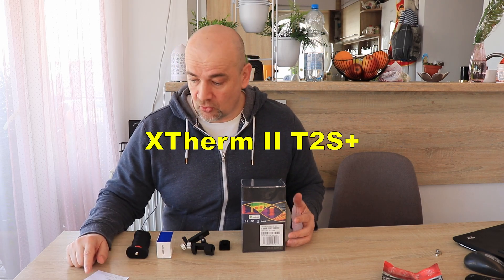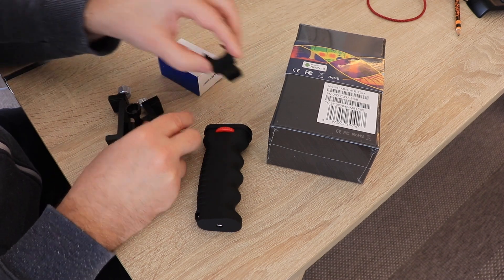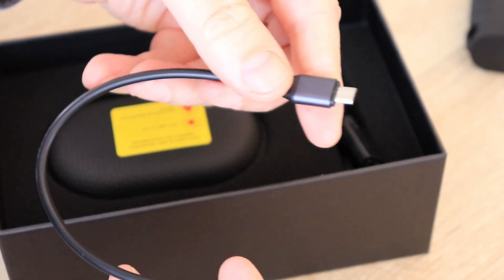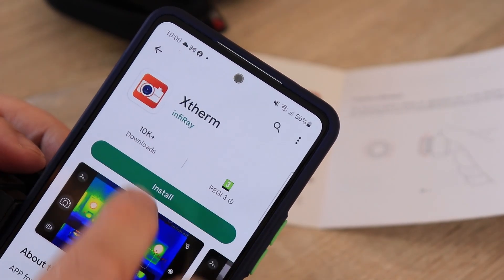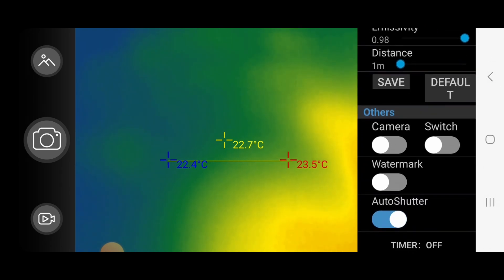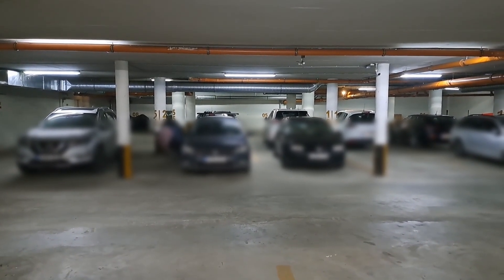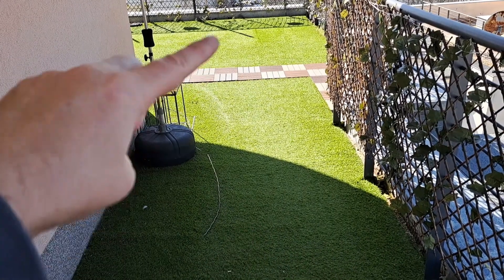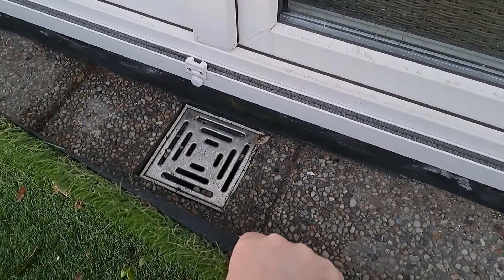Tiny but great: Infiray Xtherm II T2S thermal camera for the smartphone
Infiray Xtherm II T2S is a thermal camera by Infiray which can be attached to the smartphone. My package arrived with some optional accessories.

*Notice: Laser is not necessary for the use, and restricted by many countries.

Chapters:
0:00 Introduction
1:26 Accessories
2:34 Unboxing
4:10 The application
6:38 Examples
10:32 Final thoughts